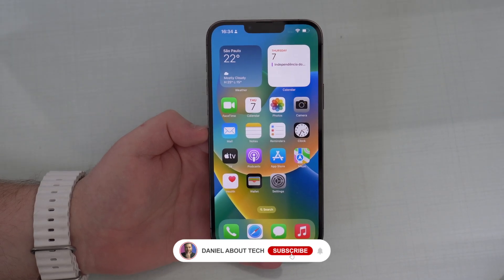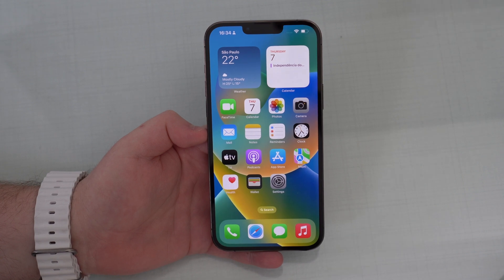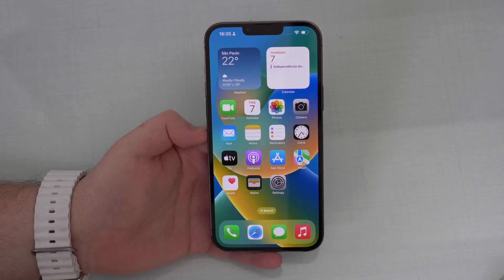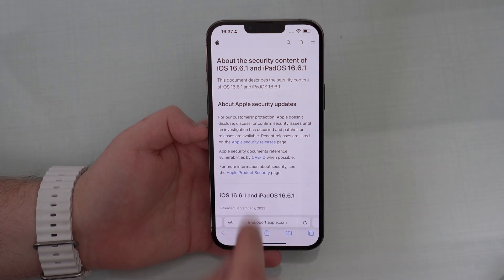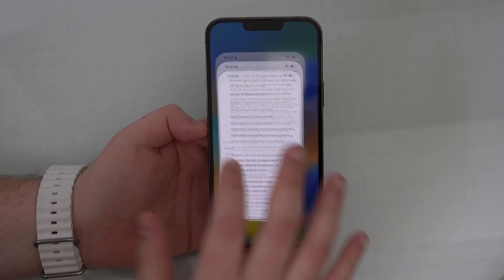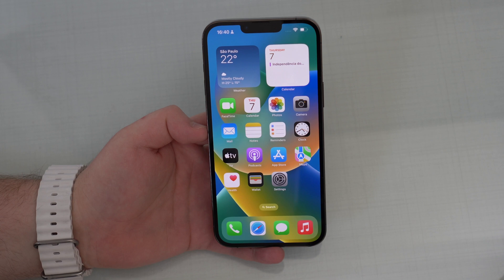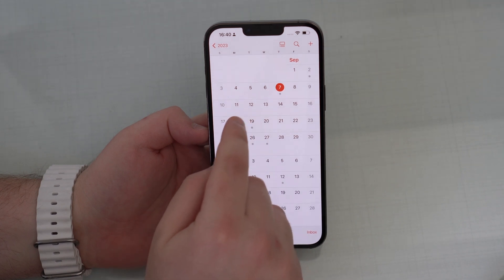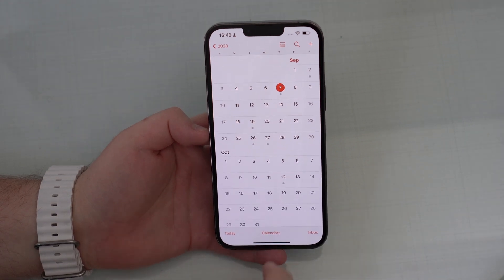iOS 16.6.1 - iOS 16 is Over and We're All Set For iOS 17!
In this video I bring you everything you need to know about iOS 16.6.1, which is the latest update to iOS 16. Now it's iOS 17 all the way!